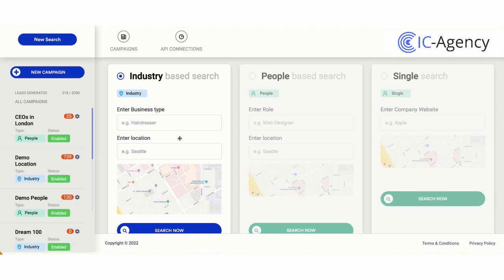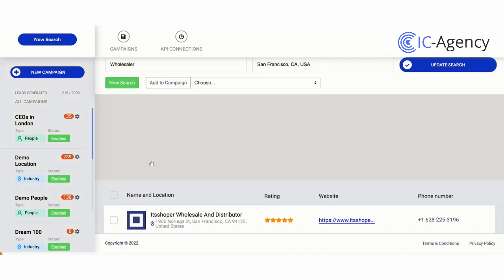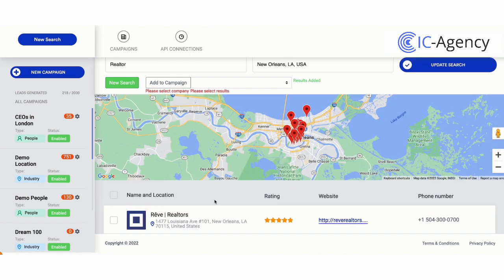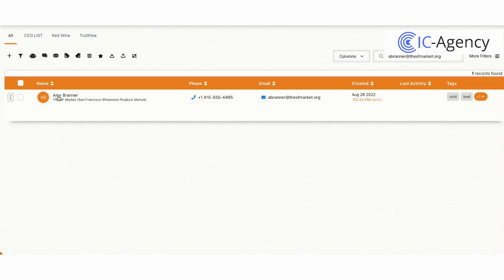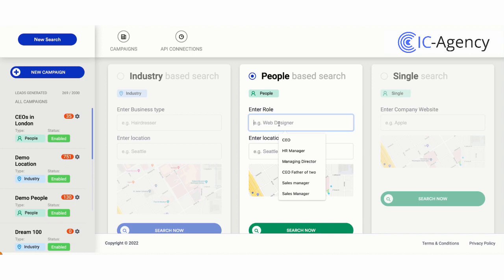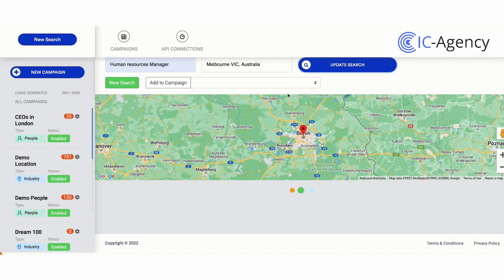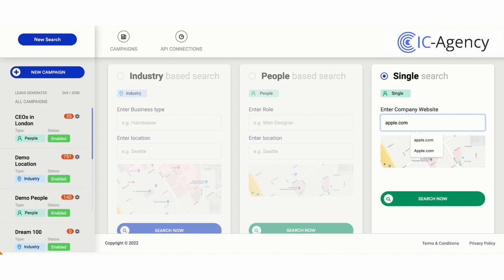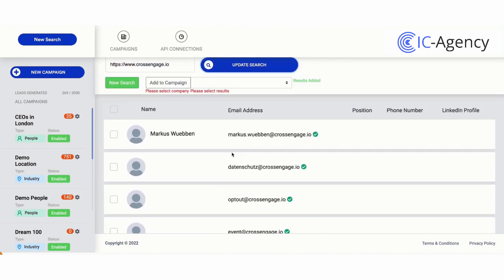IC Instant Leads - Our Lead Generation Program Walkthrough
How would like to put 1000 of your ideal prospects into your business in the next 30 days?